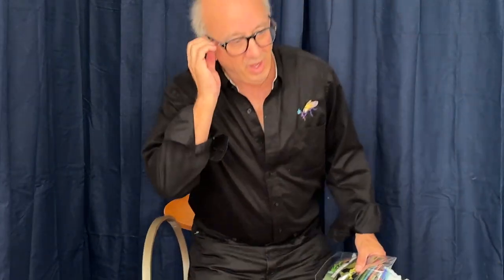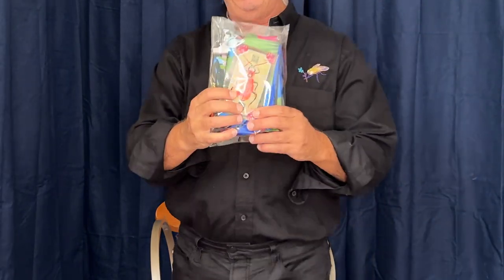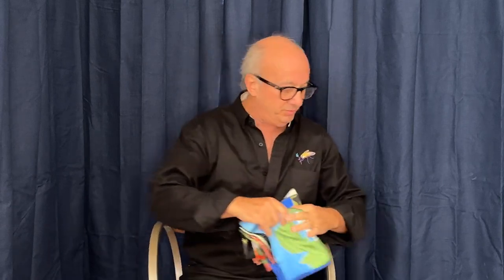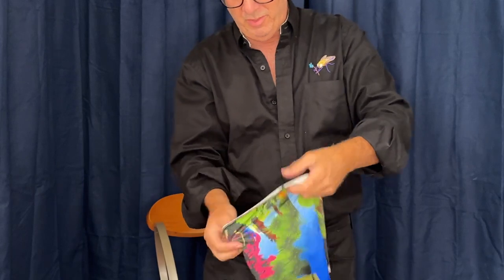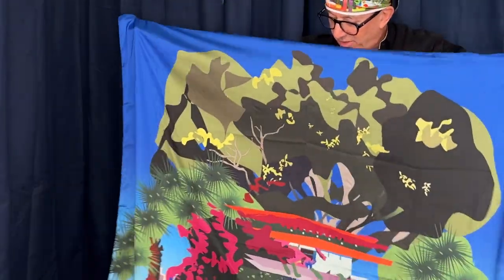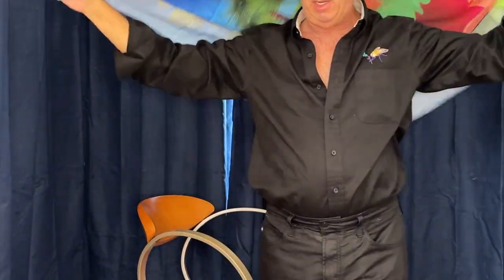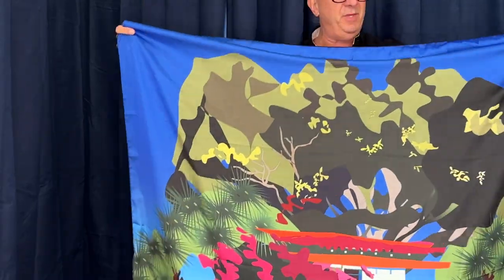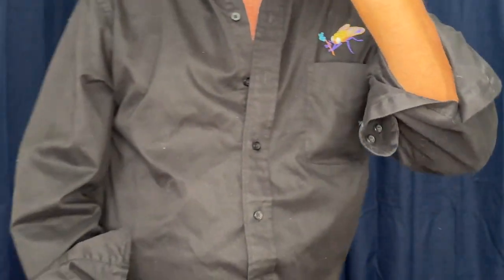Butler House Scarf and Headpiece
Opening new Shoosty®  products